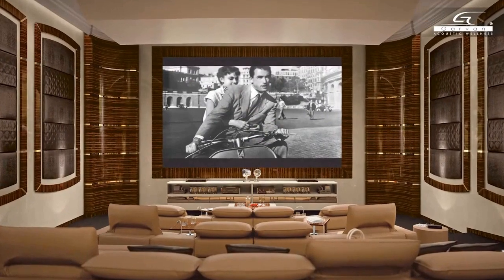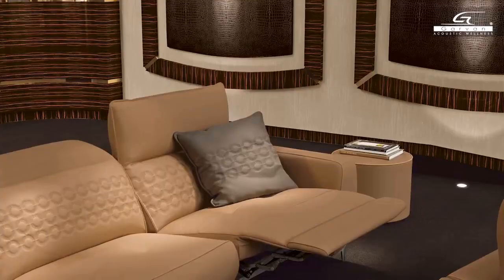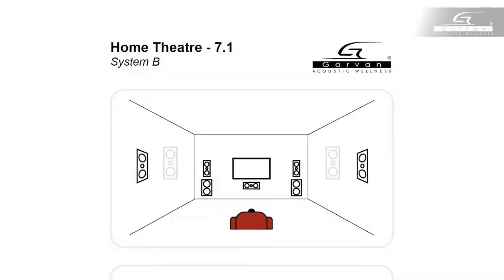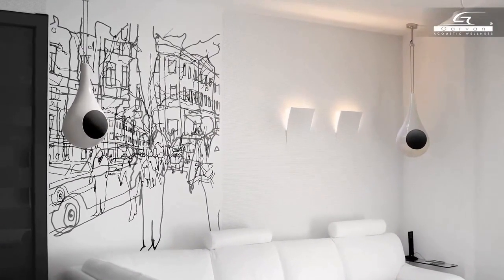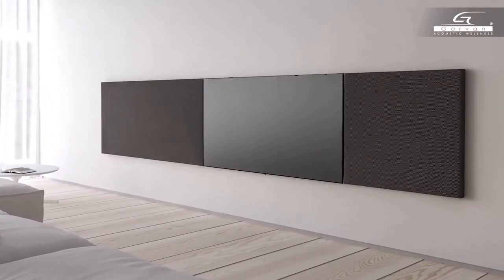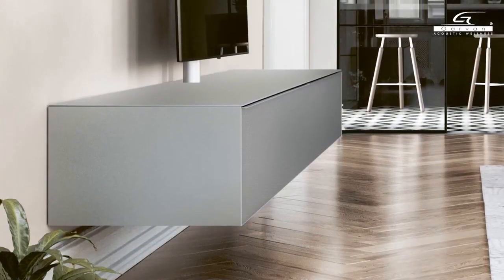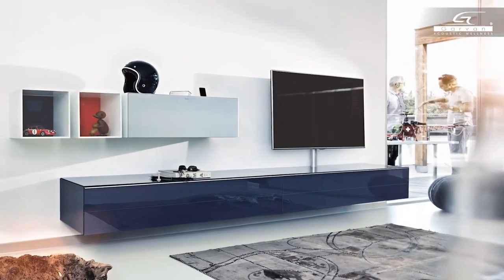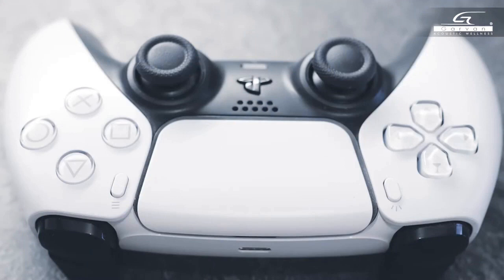Transform Your Space: Innovative Ideas for Designing a One-of-a-Kind Home Theater Room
What do you need and how to create a Home Theater living room. In short, a living room that can be used as such and as a Home Theater room.

Garvan Acoustic. Loudspeakers and acoustic solutions
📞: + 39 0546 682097